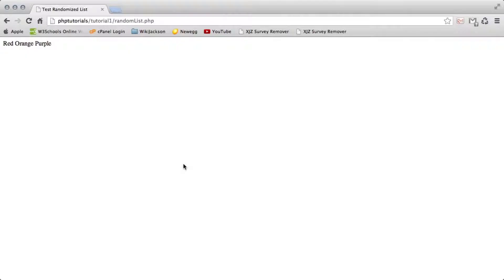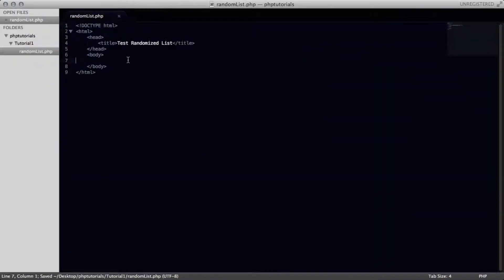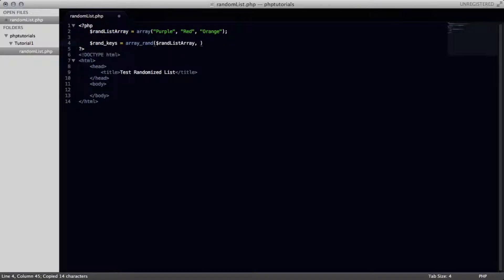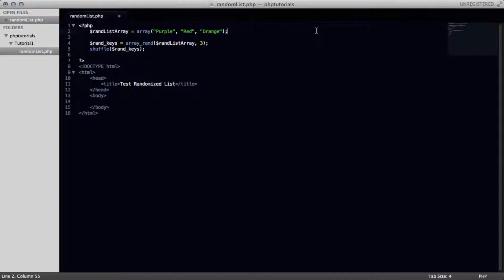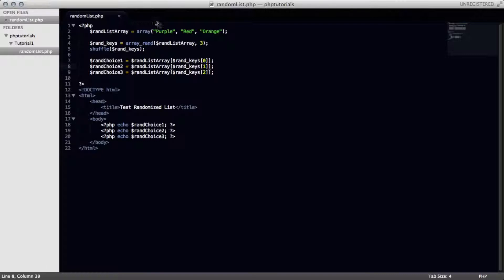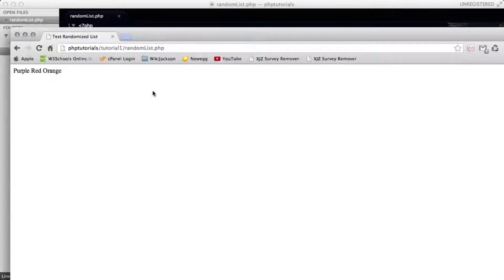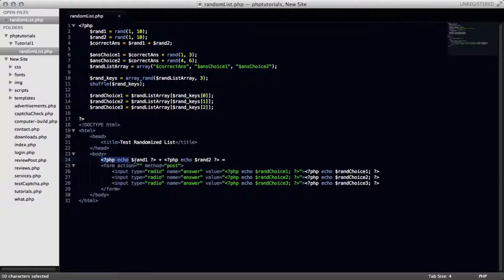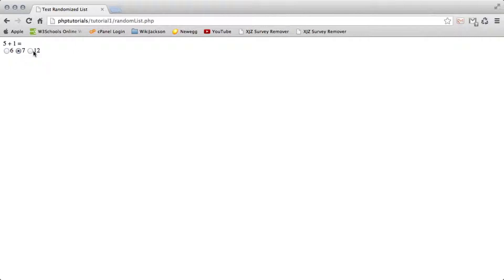Tutorial: How to Randomize A Certain Amount of array() Items in PHP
Hopefully this tutorial helped you, and if not, you can visit our "Tutorials" Page (down below) to see a detailed written tutorial on this exact subject.

Check out wikijackson.com for other great unboxings, reviews, and tutorials.
to view some of our awesome custom made computers for sale!

Links

Other